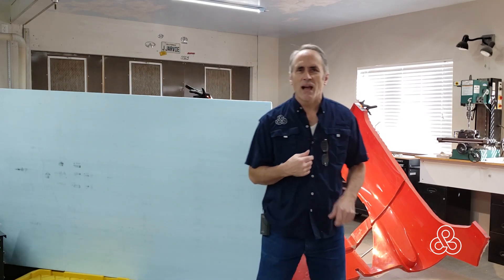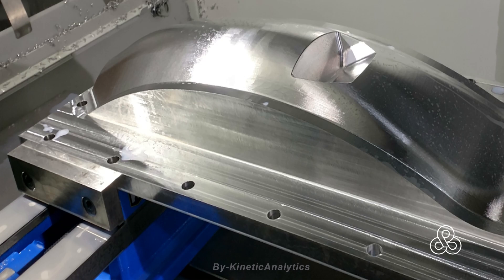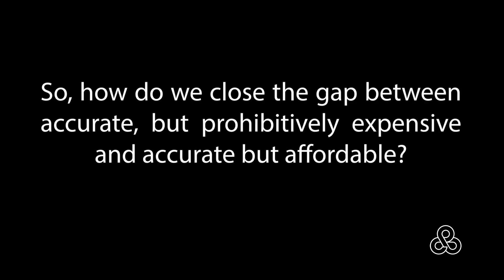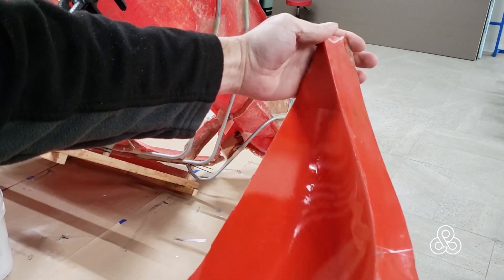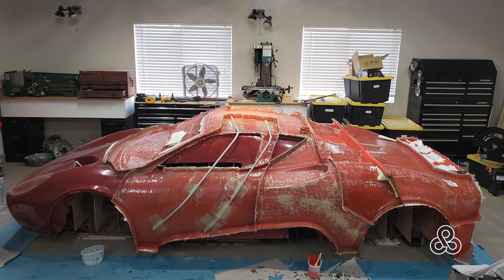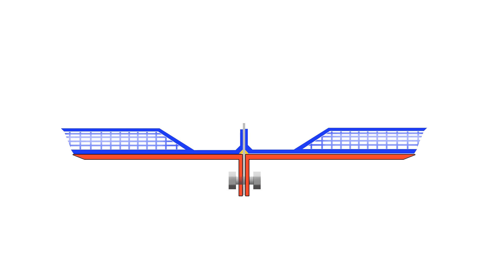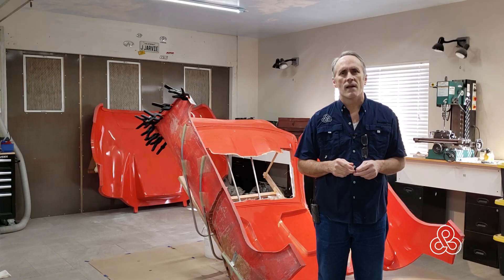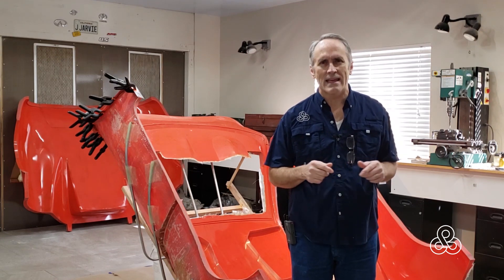Multiple composite parts from a single plug- The PLOP method. #10 BCs FRP series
Number 10 in our Design and Engineering with FRPs series, but the first video posted from that series. This video is a short and to the point description of the PLOP Method of creating multiple complex parts from a single plug or pattern. PLOP standing for Parting Line Opposite Projection. In the video I use animations and reference video from the Arete supercar project to show how this method of production can be used to produce accurate composite parts on a budget.